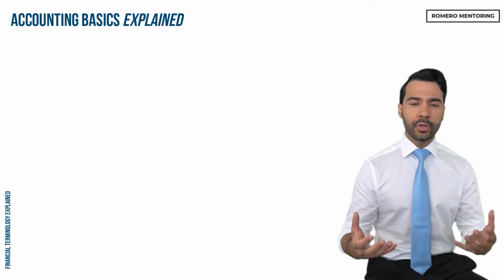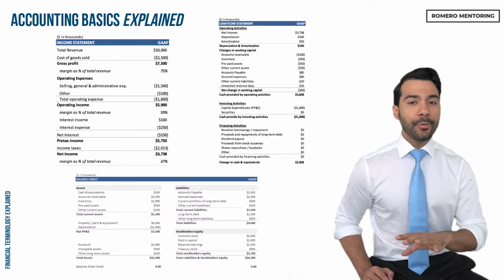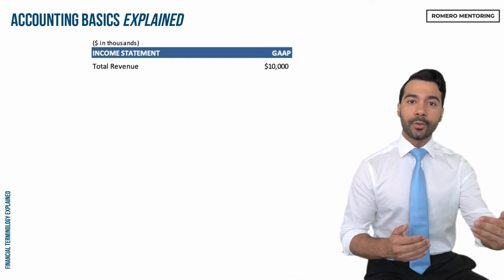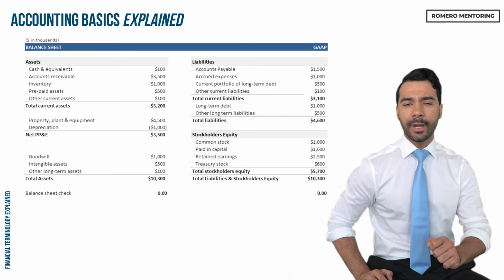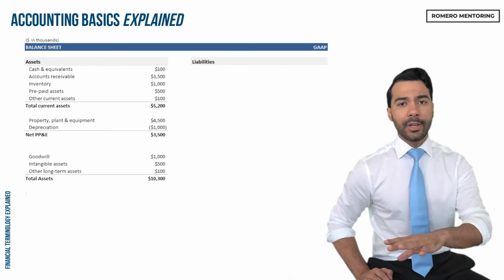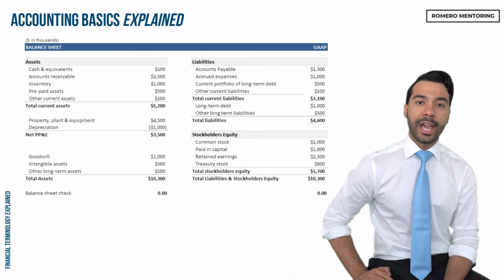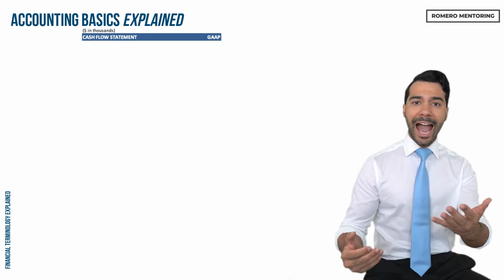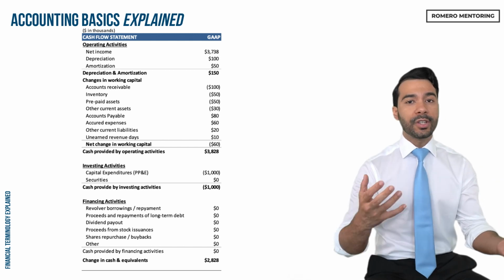Accounting Basics Explained | Finance Terminology Series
This brief accounting introduction provides a simple explanation of accounting. Anyone looking to enter finance or the business world should know accounting.

What is accounting? Accounting is the language of business that follows Generally Accepted Accounting Principles (GAAP). We explain the users of accounting statements and the basic financial statements.

Find out when we have our next live webinar to get real-time training and finance knowledge by following us on LinkedIn to stay updated